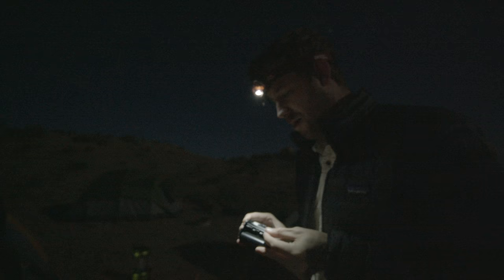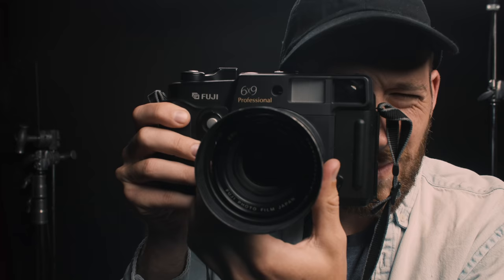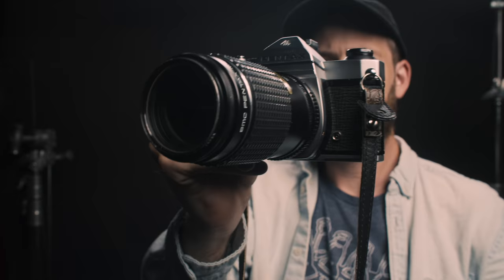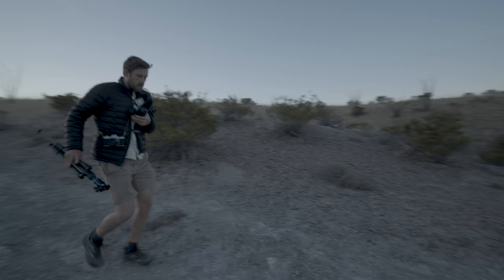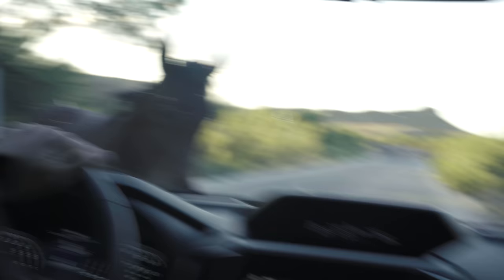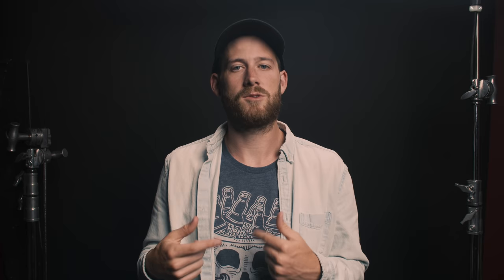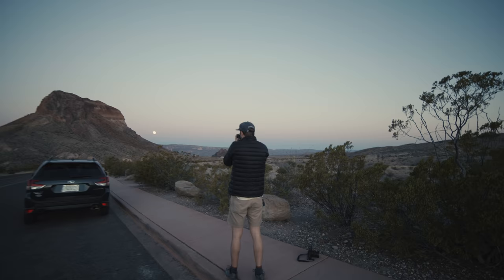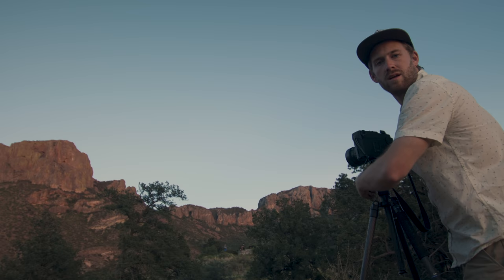Shooting Cinestill 50D and Kodak Portra 400 in the Desert | Photography Tips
- Check out our blog or more info about my trip out west and other film photography insights.